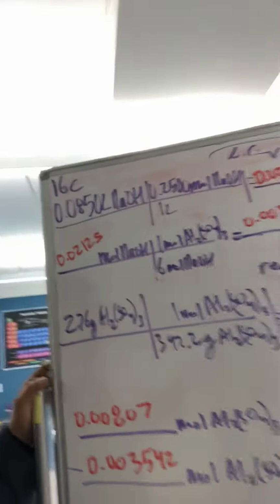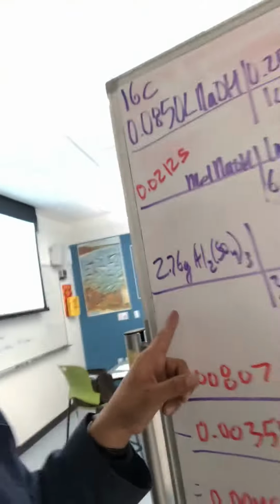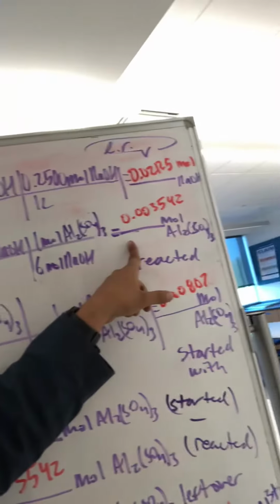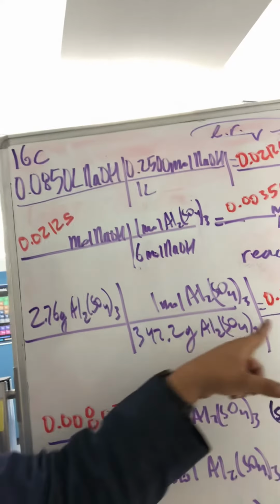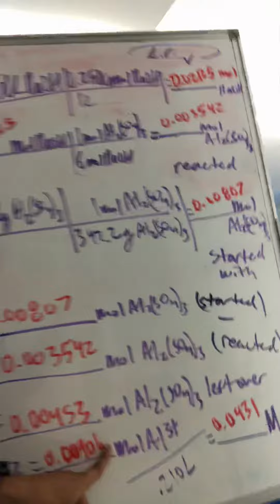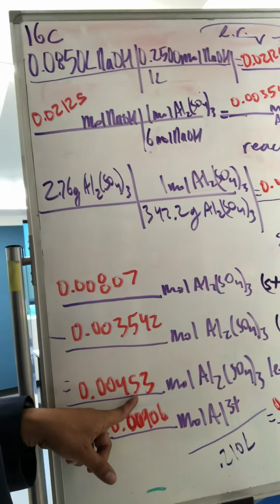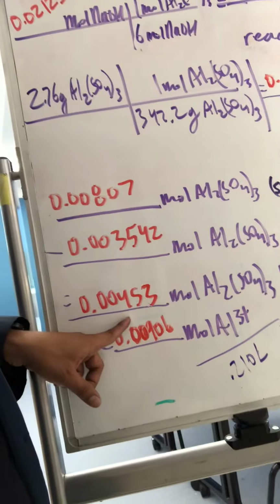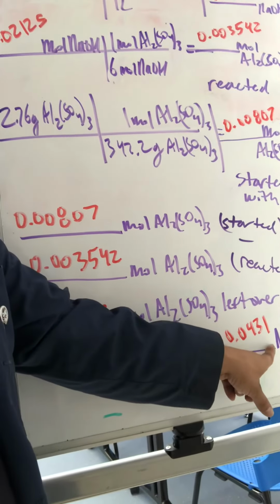what is the molarity of the excess ion in a precipitation reaction?